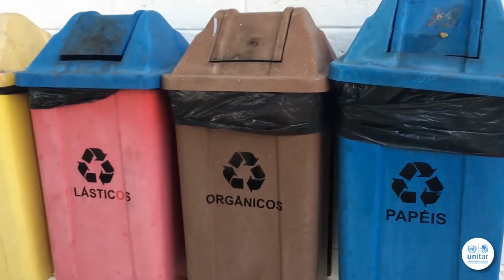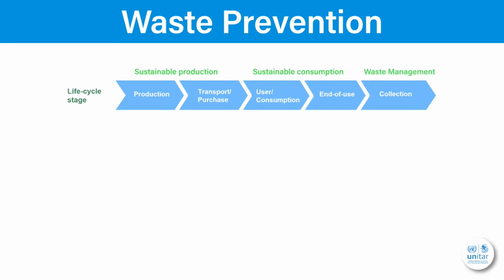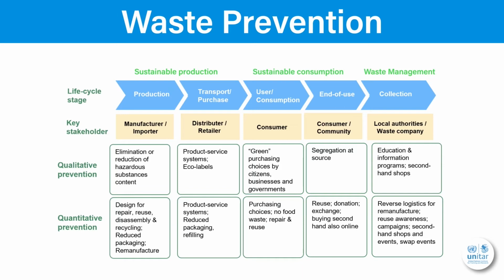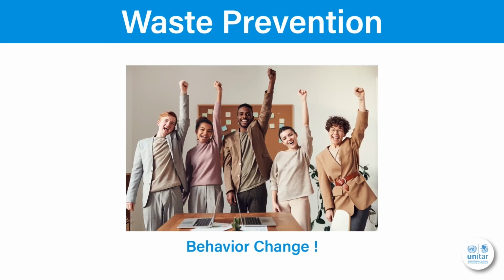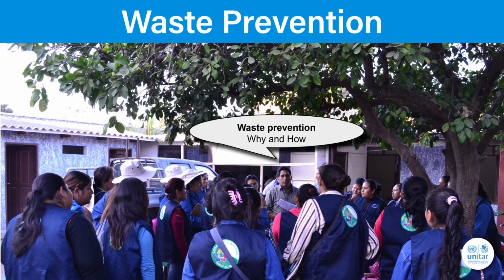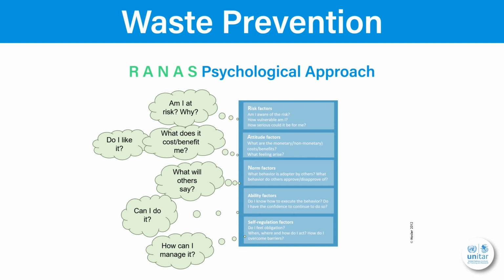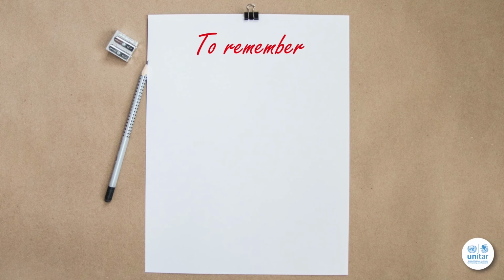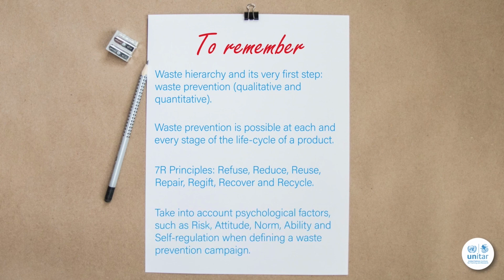Waste Management Section 1-5